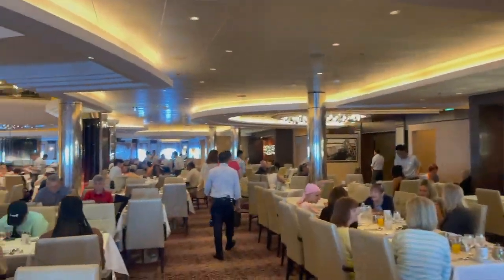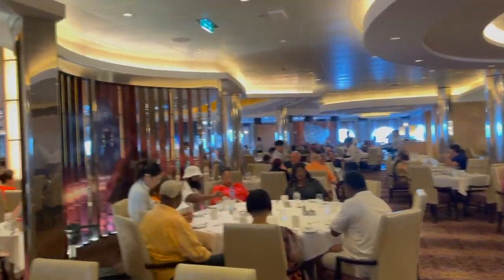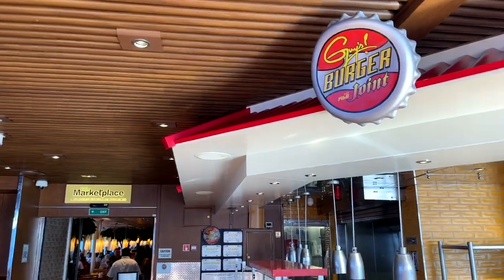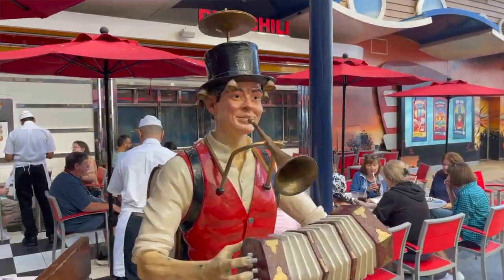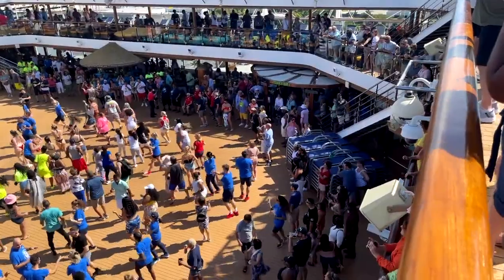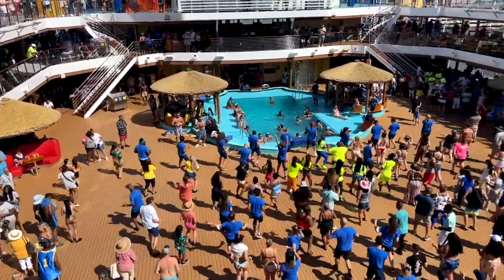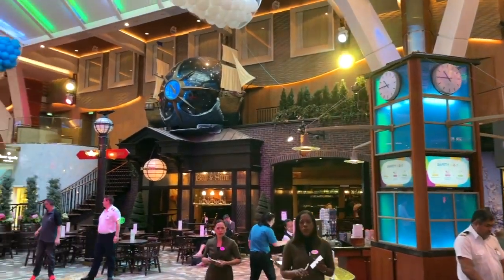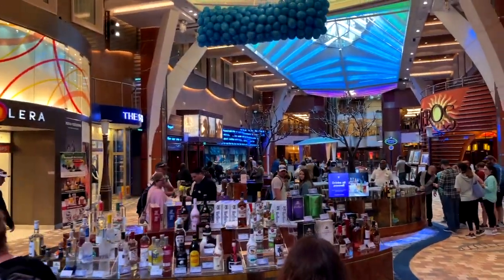We Compare Carnival and Royal Caribbean Cruise Lines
We talk about the differences between Carnival and Royal Caribbean.

You can find Ship Comparisons, Tips and Tricks, and an amazing Drink Package Calculator for all of the cruise lines.

Here are links to some of the items we use:

Snorkel Mask

Portable Fan:

Neck Fan:

Bottle Fan:

Wall Magnets:

Multiplug Outlet:

Our Favorite Seasickness prevention:

Luggage Tag Holders:

Shoe Organizer:

Bottle Protector:

ReHydration Packets:

Shower Mirror:

Towel Clips: